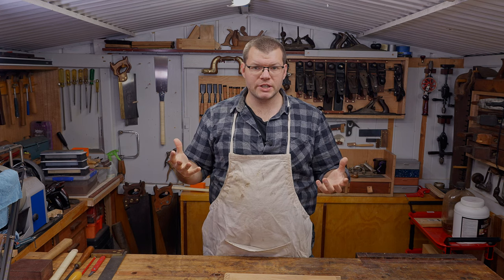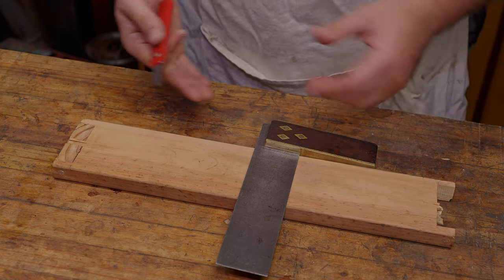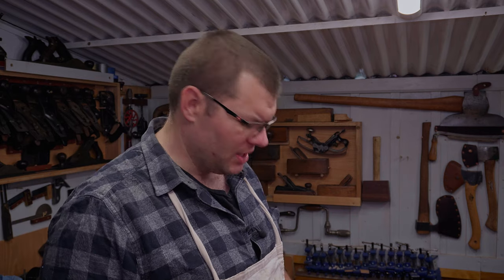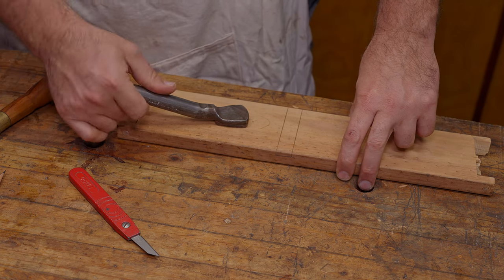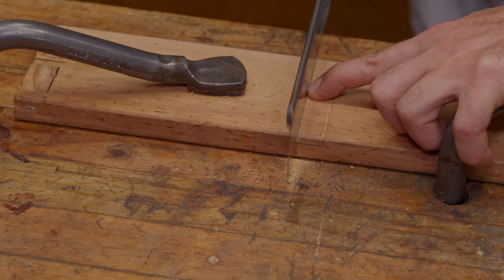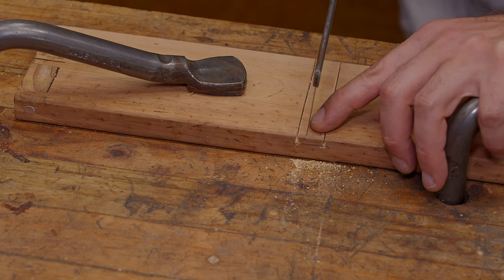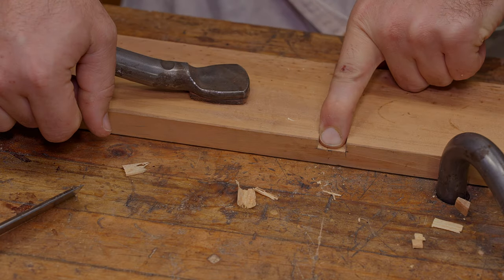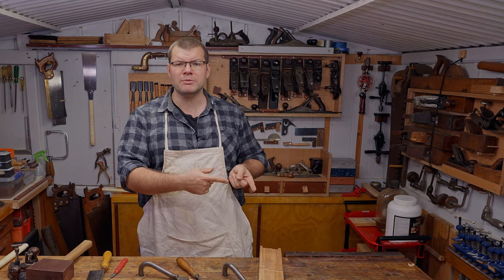Master the Perfect Dado with Basic Hand Tools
In this video, I'm going to show you how to make perfect dado using basic hand tools. This is a quick, easy, and beginner-friendly process that will soon have your dados looking perfect!

Dados are great way to add an extra level of detail and strength to your projects, and this tutorial will show you how to do it easily without any special hand tools. If you're looking for a quick and easy process that will give your projects that extra quality factor, then this is the video for you!